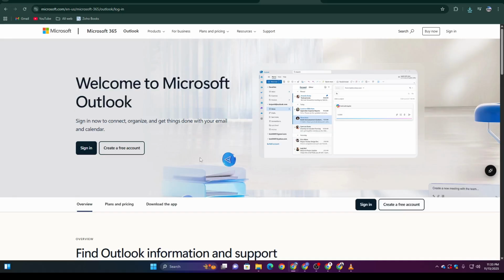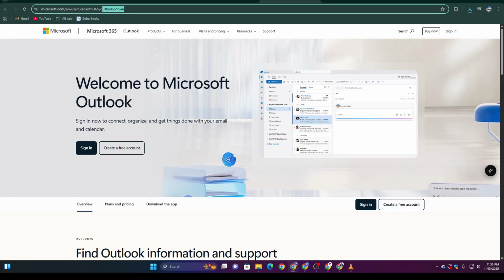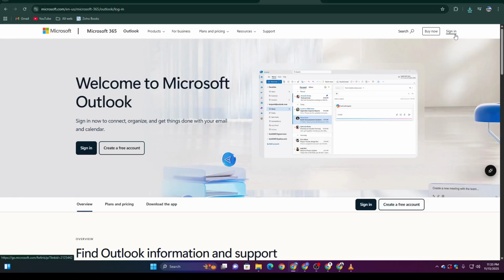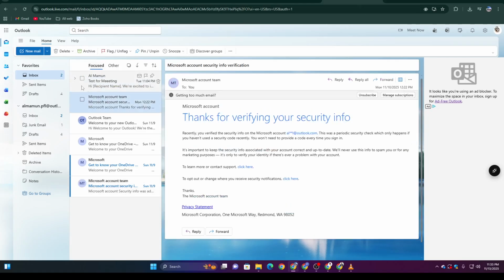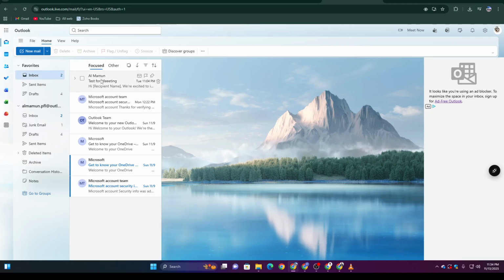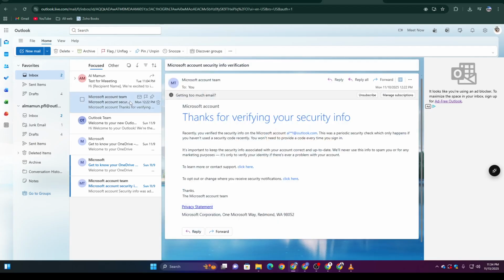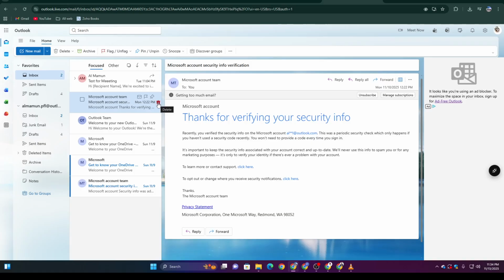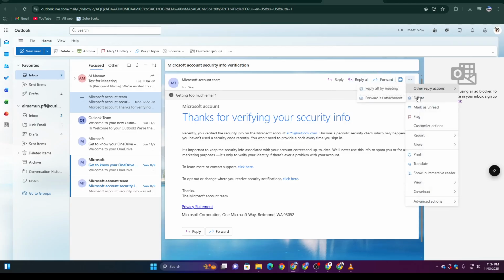How to Delete on Outlook Email - 2025 (Very Easy)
How to Delete on Outlook Email
In this video, you’ll learn how to delete on Outlook email quickly and easily. We’ll cover deleting single and multiple emails, clearing your inbox, and using folders effectively to stay organized. Perfect for beginners who want to manage their Outlook account efficiently.